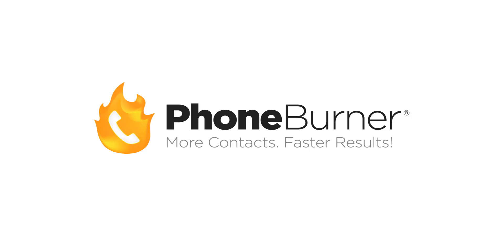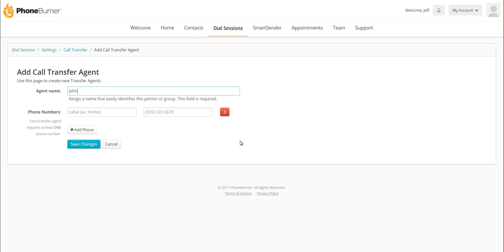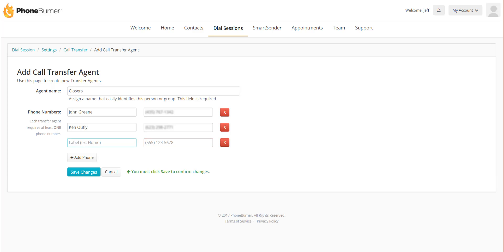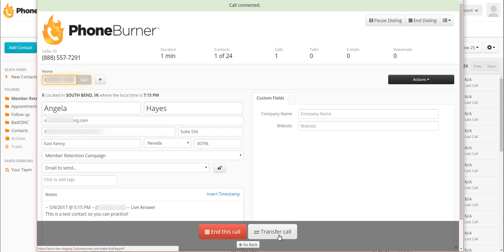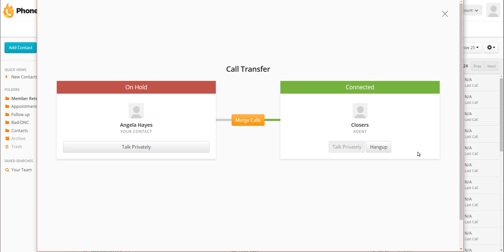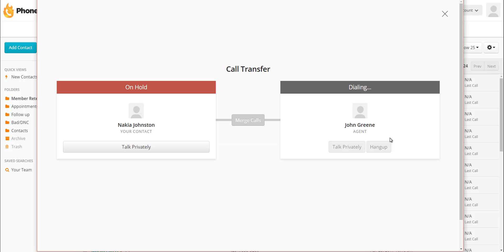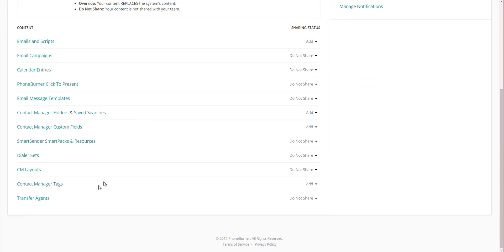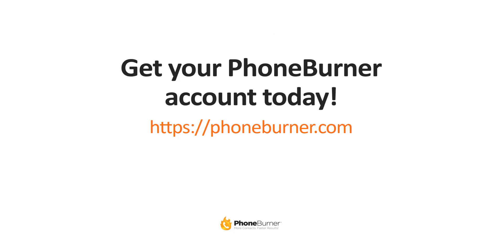OLD Call Transfer - How to Transfer Live Calls to Someone Else | PhoneBurner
Here's how use Call Transfer inside of PhoneBurner so that you can transfer live calls to any other phone number(s) you choose. We'll show you how to setup transfer numbers and how to actually handle a transfer during a live call.